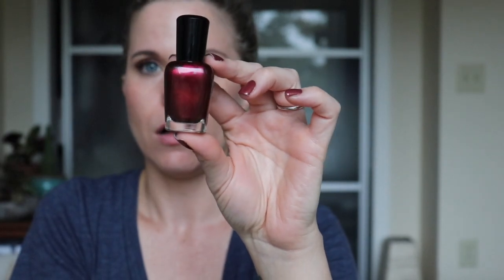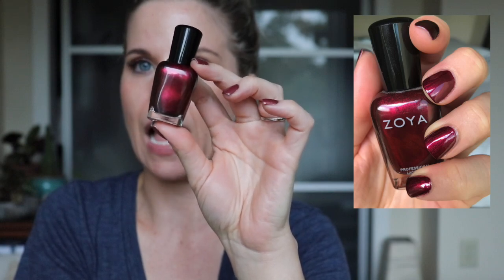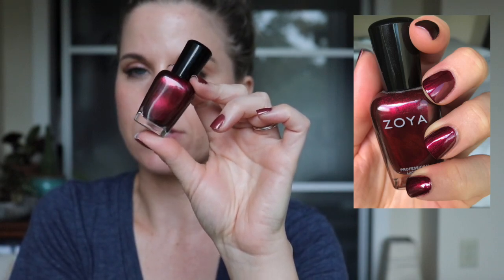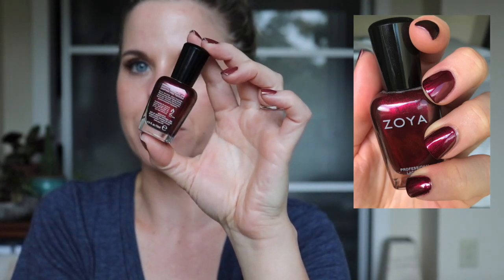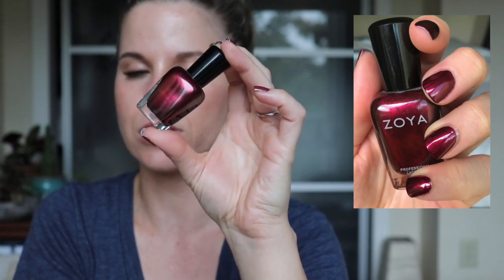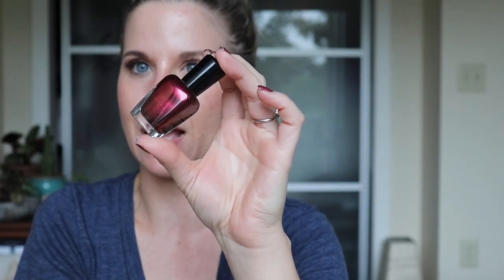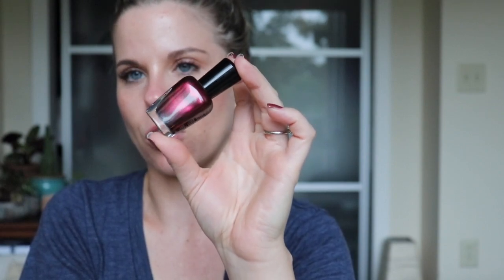My Favorite Zoya Nail Polishes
Hi! Welcome!

Polishes (in order of appearance):

Rue
Mia
Pasha
Flynn
Louise
Cinnamon
Abby
Perrie
Lois
Aurora
Haven
Margo
Alice
Isa
Saint
Ki
Ling
River
Natty
Gemma
Charli
Merida
Wendy
Rocha
Demetria
Janel
Blair

Polish I'm wearing: China Glaze - Your Touch

Sadly, the Zoya sale ends tonight (9/22) at 12am EST. If you watch this before then, here is a link to the promo

Wanna see my NOTDs? or just be my friend?